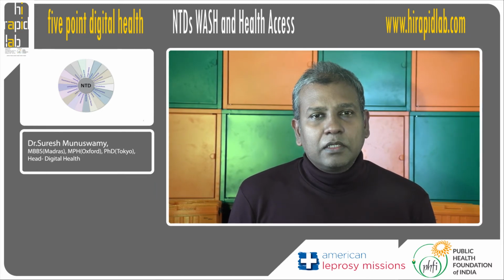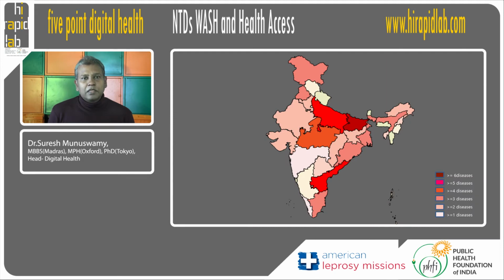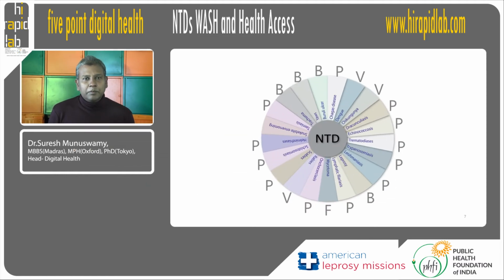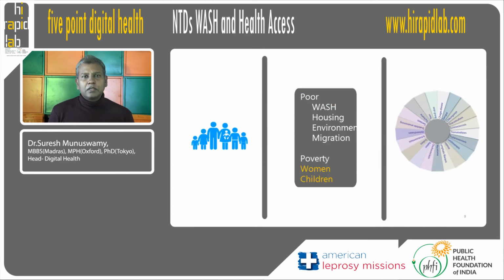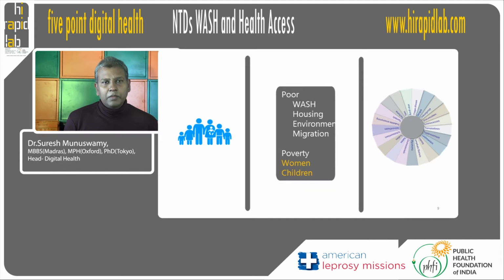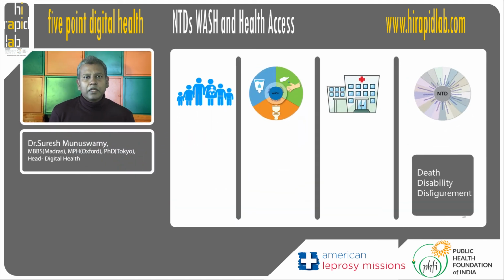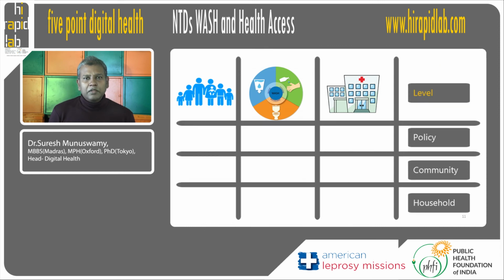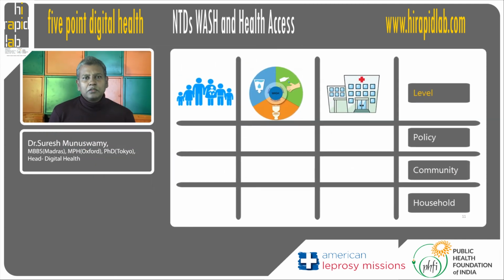NTDs, WASH and Health Access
Each episode covers five points on a variety of topics in health care. This video episode is a discussion on – Neglected Tropical Diseases – NTDs - in short, the role of Water, Sanitation and Hygiene – WASH - in short and the role of health access.